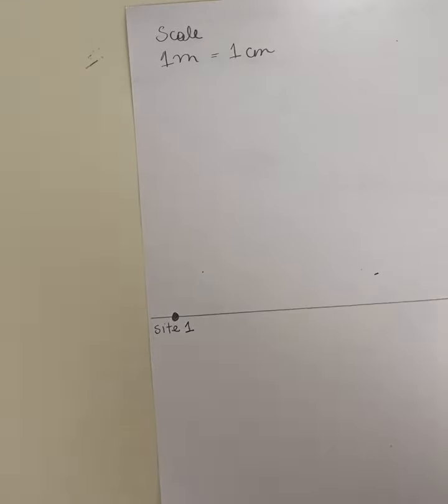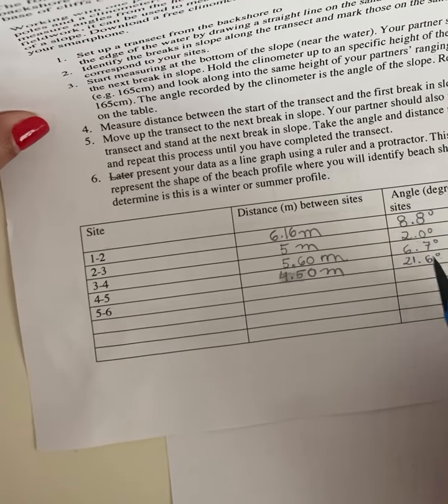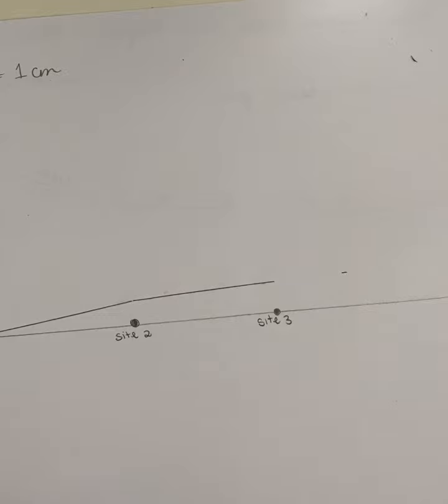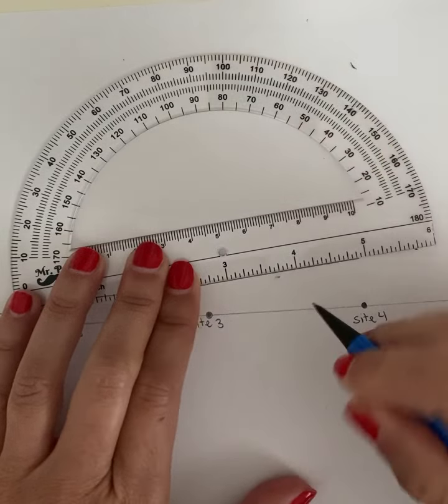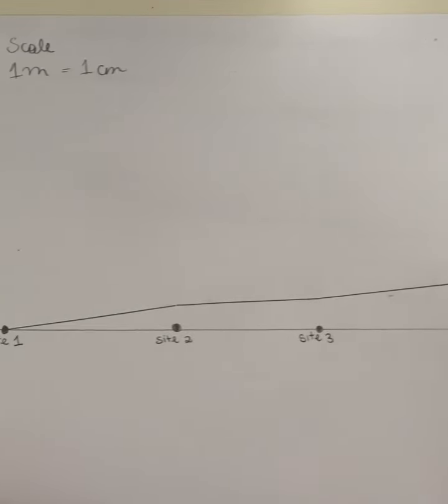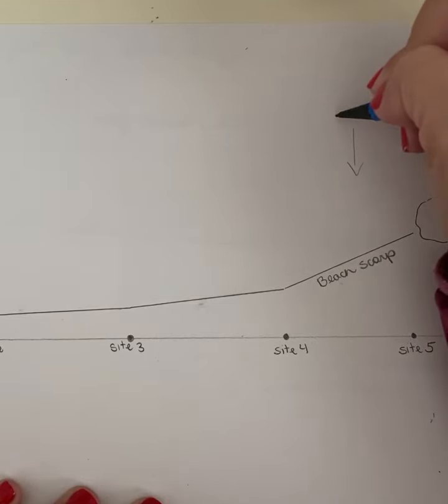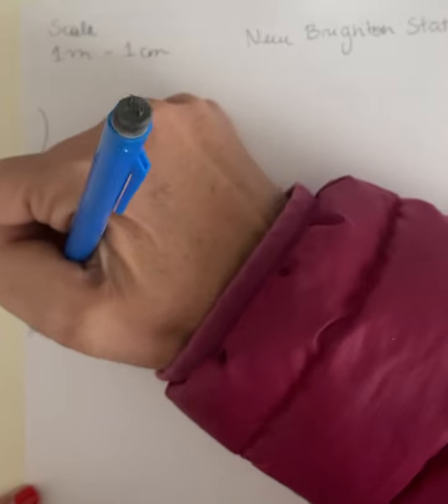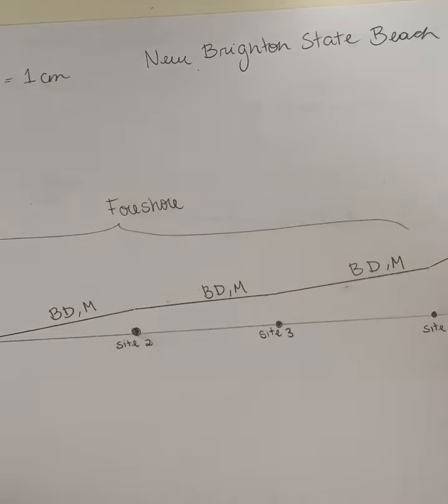Creating a beach profile